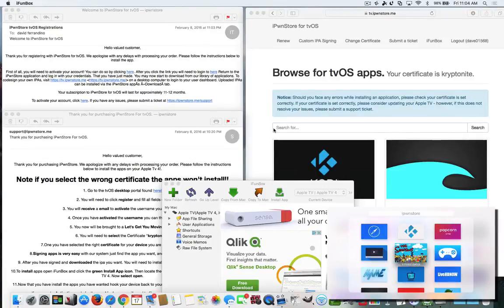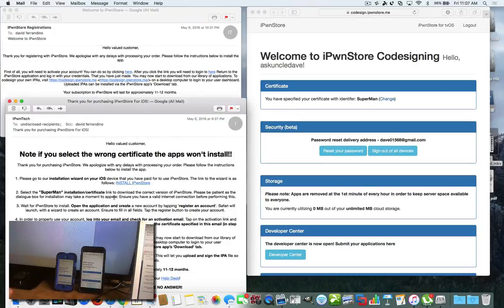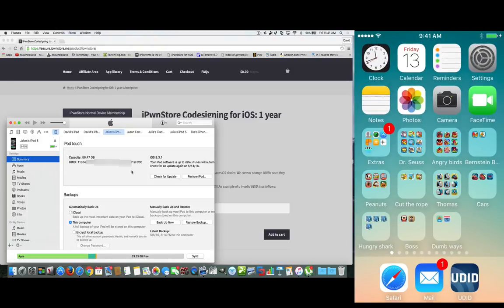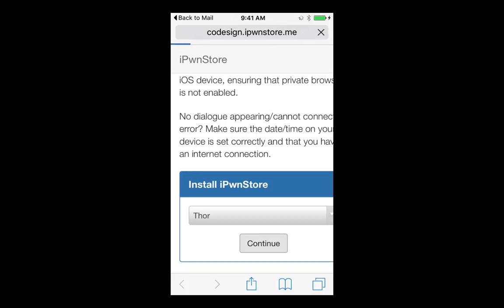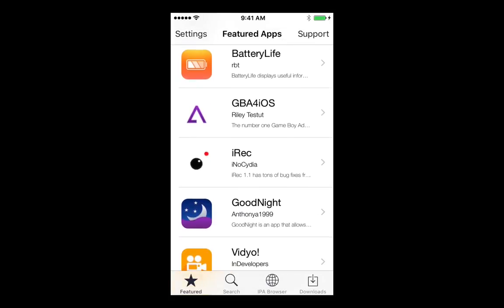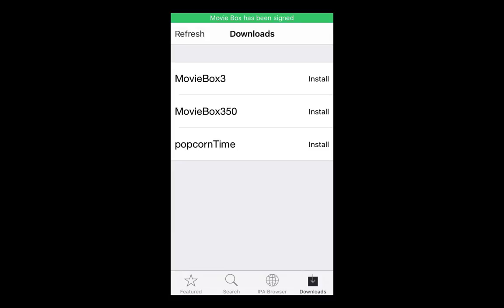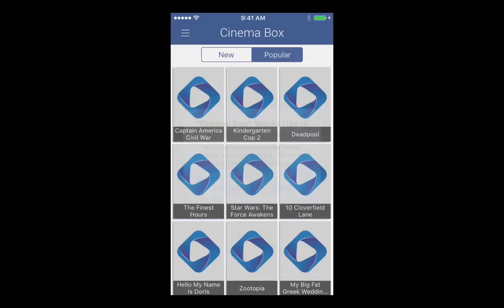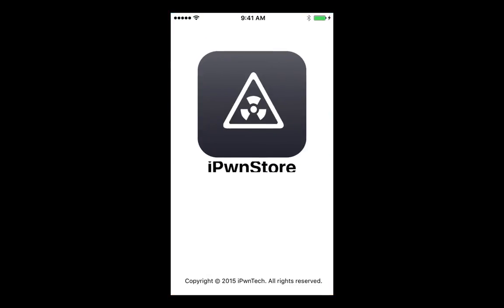iPwnstore Service for iOS 8.0 - 10 no jailbreak Needed Detailed Demo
If you love my video about iPwnstore for TVOS (AppleTV) your going to love iPwnstore for iOS

Detailed and Elaborated video about understanding ,installing and useing iPwnstore even without a jailbreak. use on any iOS firmware above ios8 Enjoy!

Update signulous replaces ipwnstore

IPVanish VPN TO keep hidden

Thank you. Click links below to get social with me!